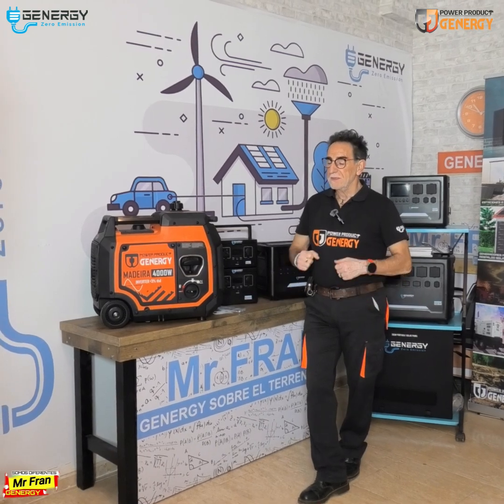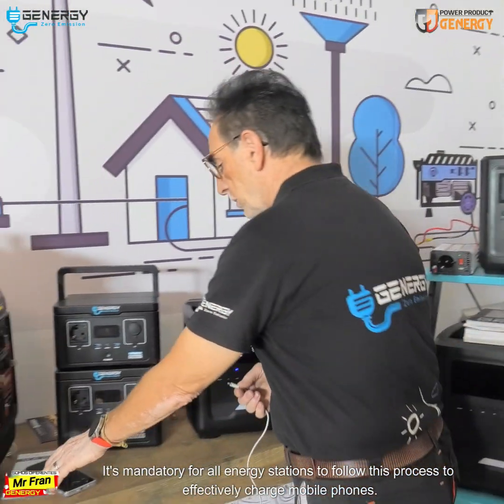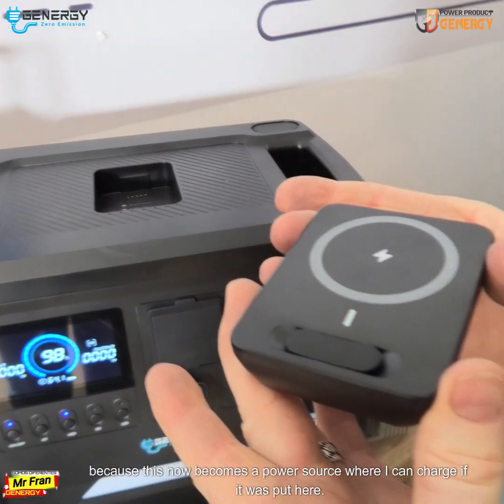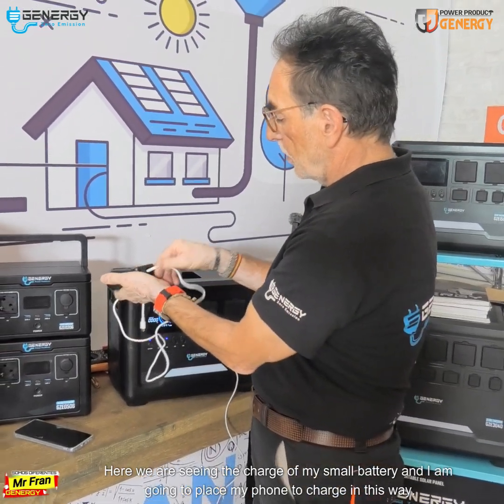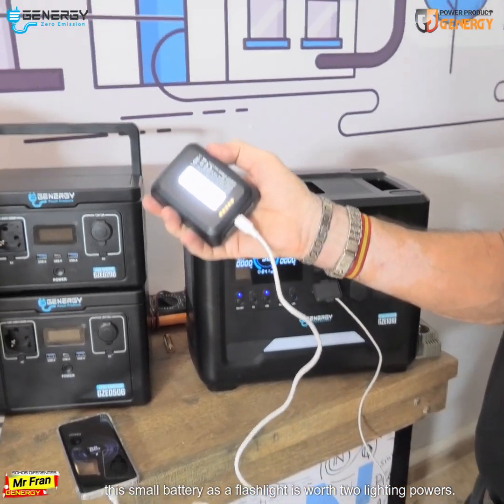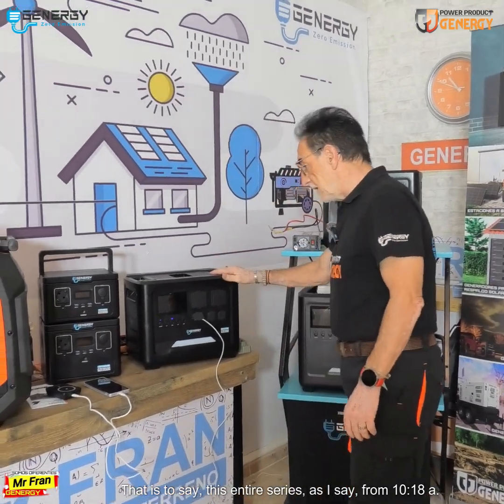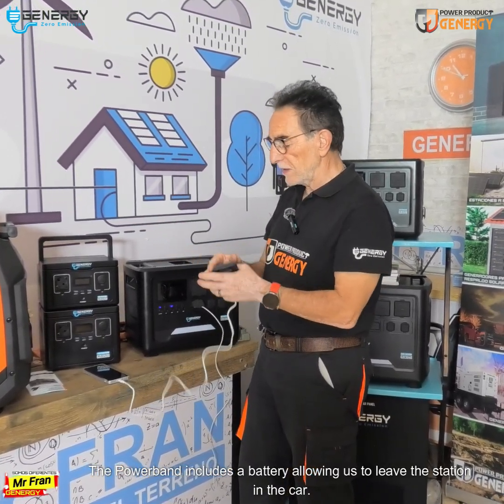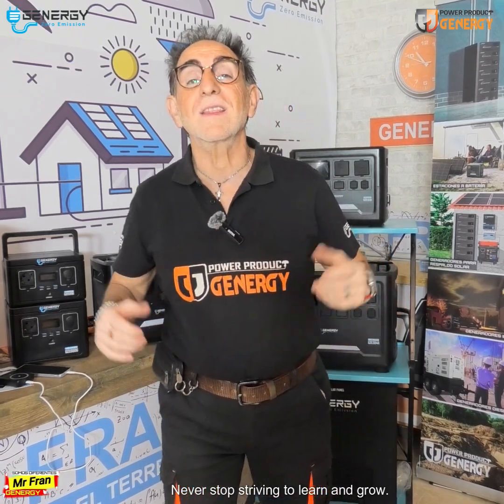DOUBLE POWER STATION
Do you think all power stations are the same? Think again.

🔋 Dual station: classic power + integrated portable charger.

📱 Universal charger: wireless, inductive, or wired.

🧩 Removable and pocket-sized: take your charger anywhere.

🔦 Multifunction flashlight: two intensities + SOS + emergency beacon.

🌍 Efficient solar energy: clean, quiet, and emission-free.

GENERGY Dual Station. Portable power, connectivity, and security in a single device.
Another interesting feature.